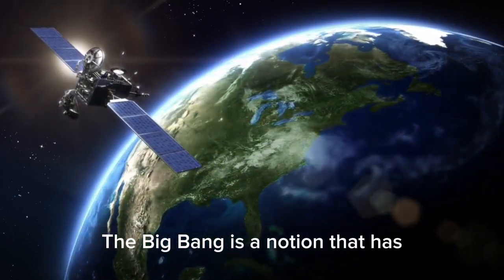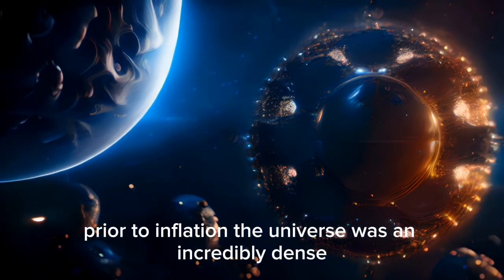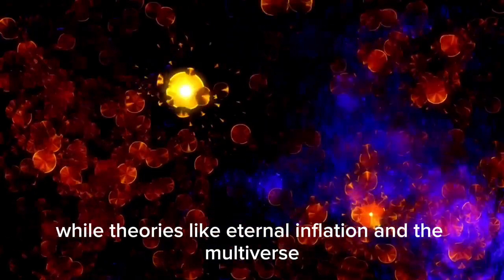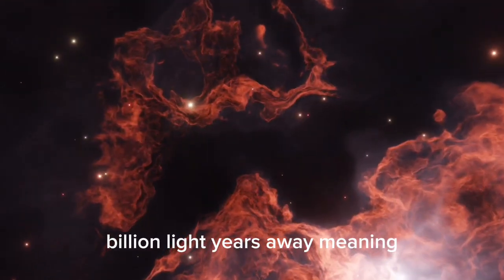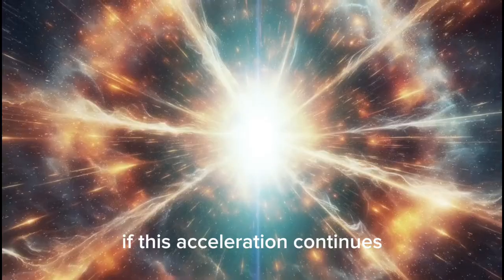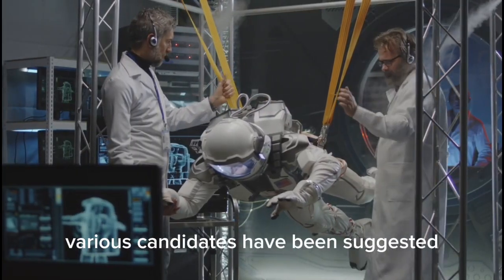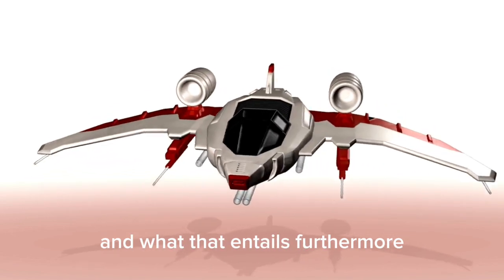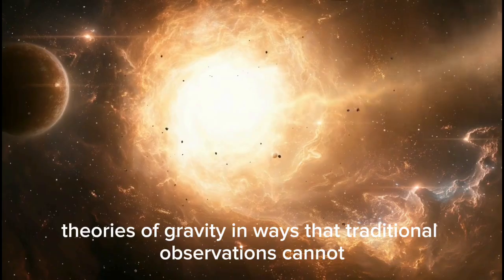Brian Cox: The Universe Existed Before The Big Bang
🌀 “There Was Something Before the Big Bang” — Brian Cox Drops a Cosmic Bombshell! 🌀
What if the Big Bang wasn't the beginning of everything? In this jaw-dropping interview, Professor Brian Cox unveils a mind-bending theory: the universe may have existed before the Big Bang — and the implications could change everything we thought we knew about time, space, and existence itself. 🌌

🧠 In This Video, You’ll Discover:
• 🕳️ What Brian Cox believes came before the Big Bang
• 🧬 The cutting-edge theories challenging the “beginning of time”
• 🪐 How quantum physics and cosmology hint at a pre-Big Bang reality
• 🔭 Could our universe be just one of many in a larger multiverse?
• 🧠 How entropy, time, and consciousness tie into this ancient mystery
• 📡 What this theory means for the future of science and space exploration
• 🚀 Can the James Webb Telescope detect clues from “before” time began?

🎙️ Featuring exclusive insights from Brian Cox, this video explores one of the most profound questions ever asked: Did the universe have a beginning... or has it always been?